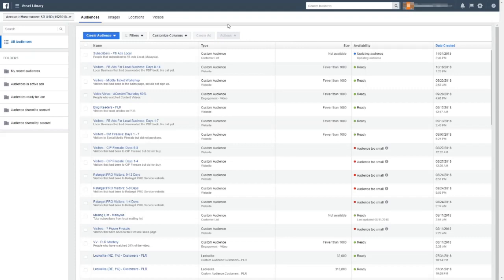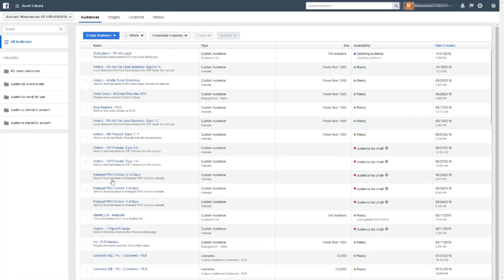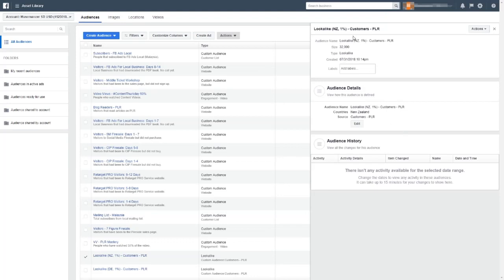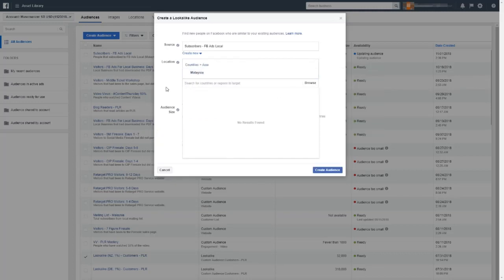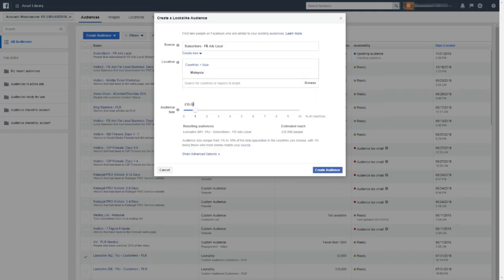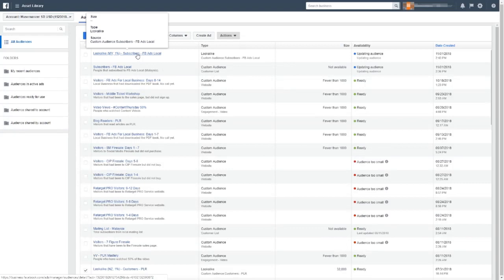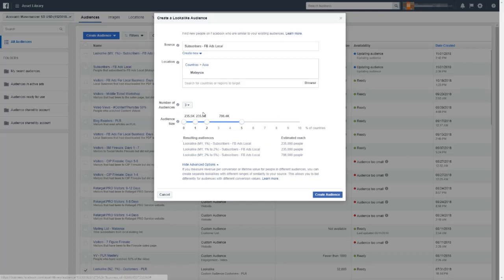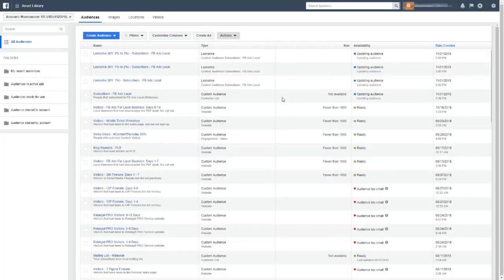Facebook Ad Secrets – Next Level video course 3 Module 07